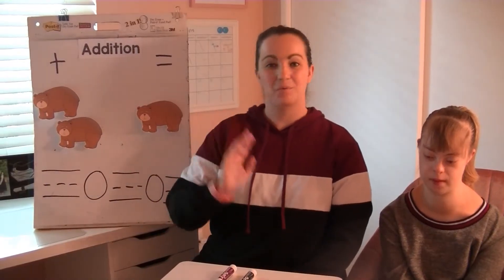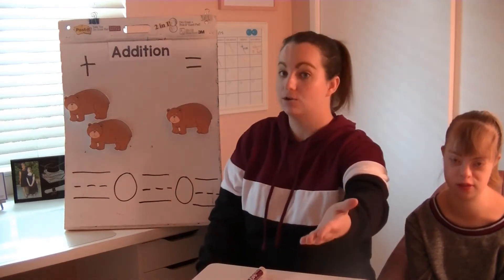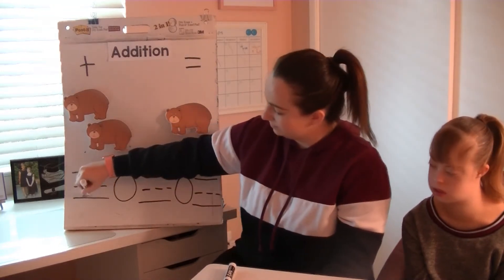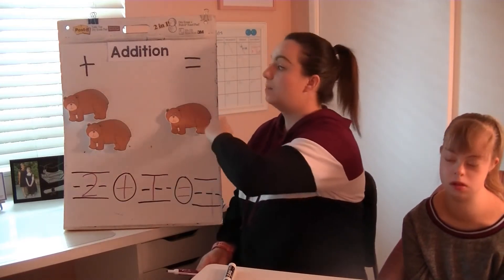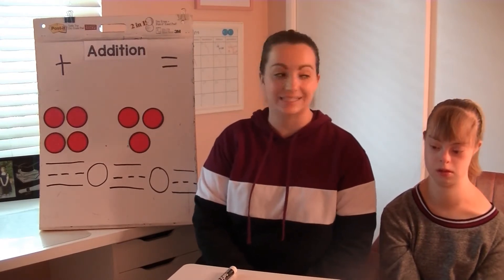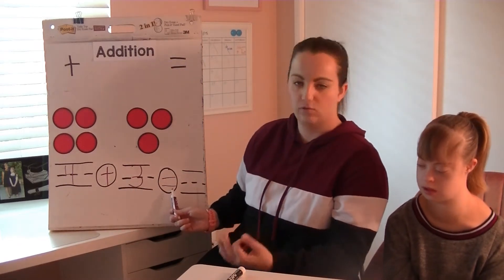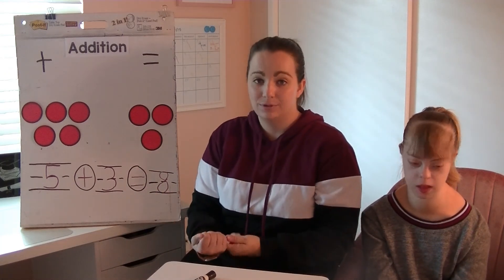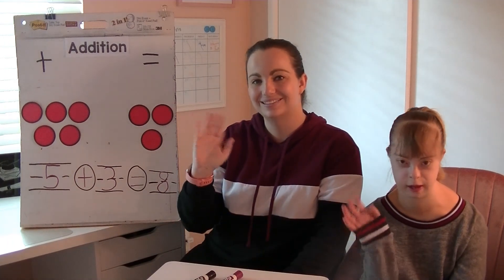Kinder Addition Review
Hi! It's me, Ms. Nickel! Even though schools are closed due to COVID-19, I'd like to still do my best to continue teaching/learning with my students and.or other students who it may benefit, remotely. Therefore, I've created Ms. Nickel's neighborhood! This is a math video aimed for my kindergarteners who have been working on addition and are ready to review!